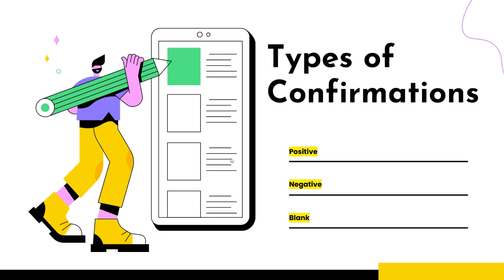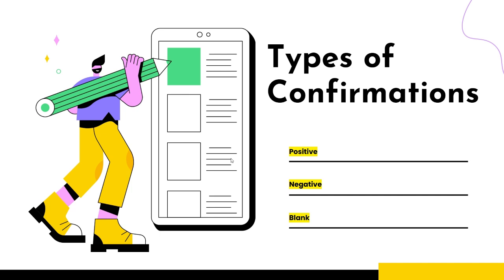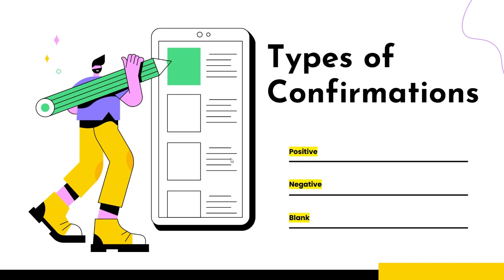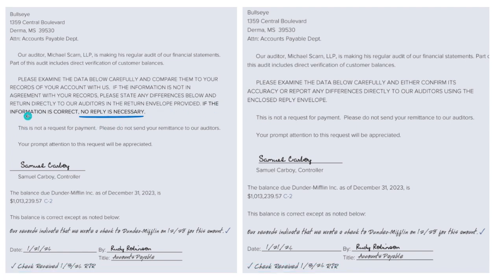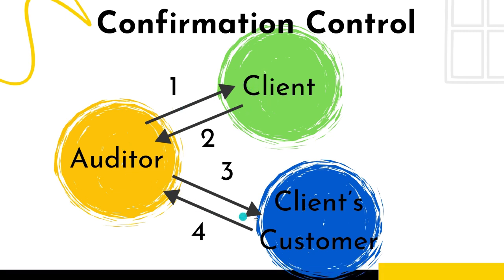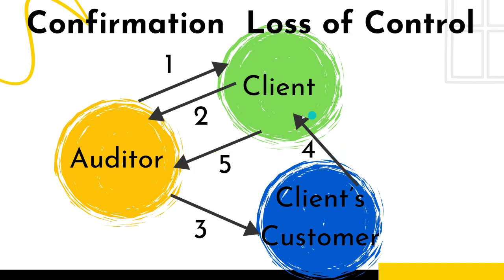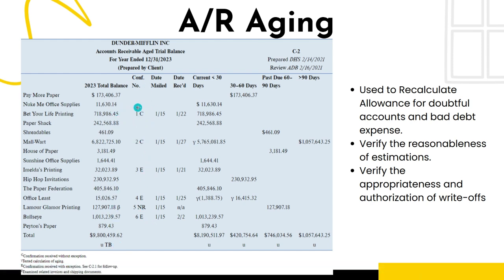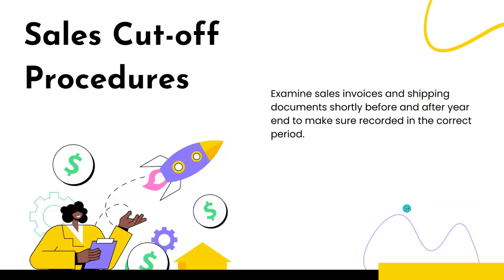Ch 07.04: Specific Tests of Details